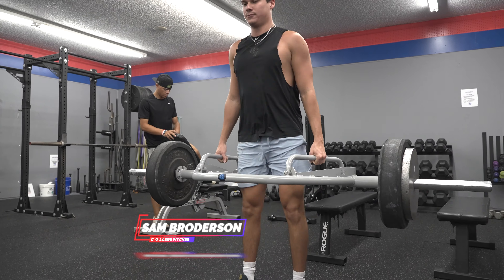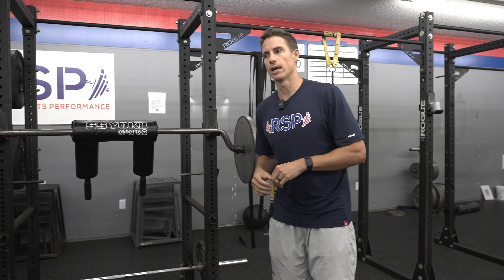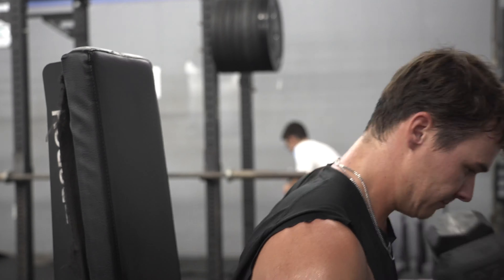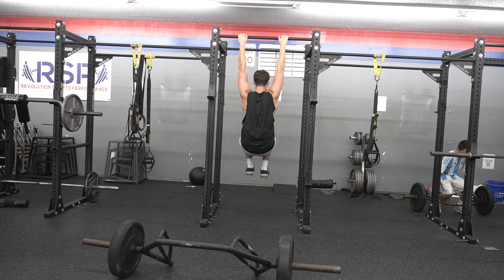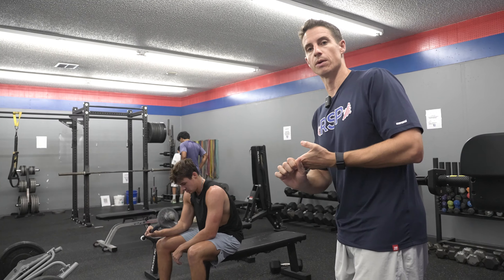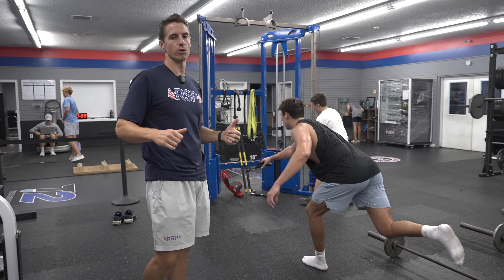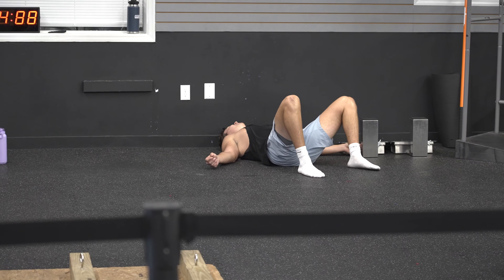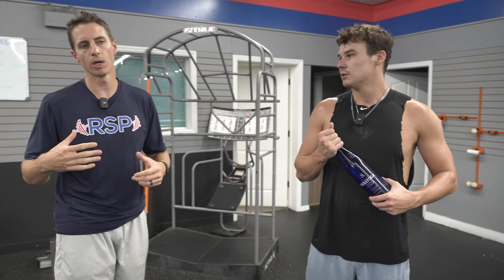Pro Pitcher Off-Season Training: 1 x 20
🔥 Pro Pitcher’s 1x20 Workout Routine for Explosive Power & Injury Prevention ⚾️

In this video, watch a professional pitcher as he takes on the 1x20 Program, a high-performance workout designed to build muscle endurance, improve durability, and prevent injuries. This method involves performing 1 set of 20 reps across various exercises, promoting muscle endurance, joint stability, and balanced strength gains—all critical for a dominant performance on the mound.

💥 Key Highlights:

Full-body exercises tailored for pitchers
Focus on mobility, strength, and injury prevention
Perfect for athletes looking to enhance performance and longevity in their careers